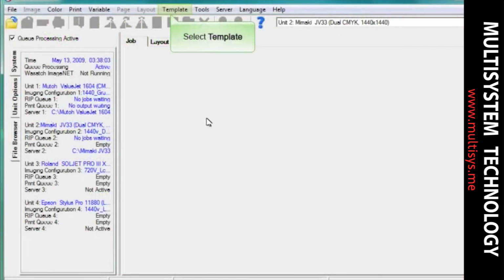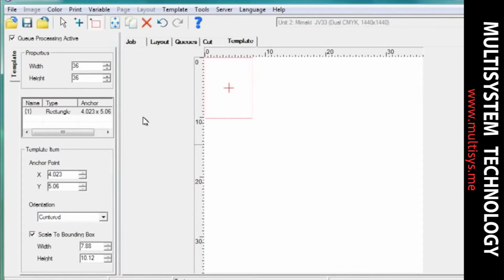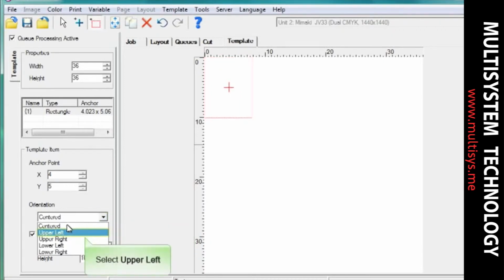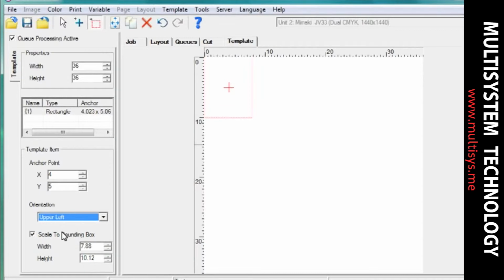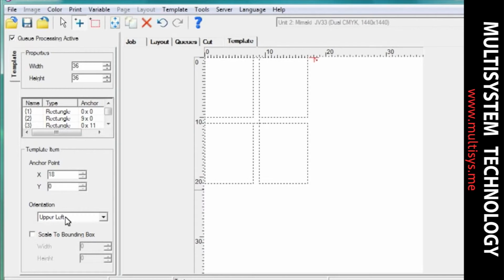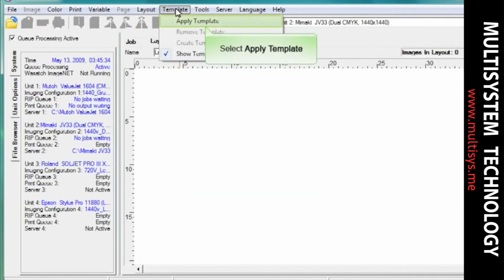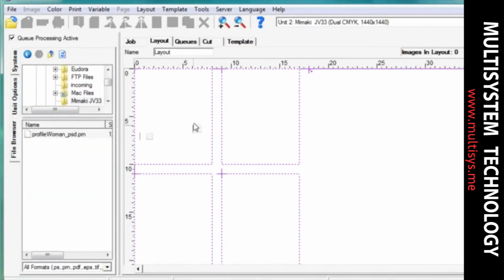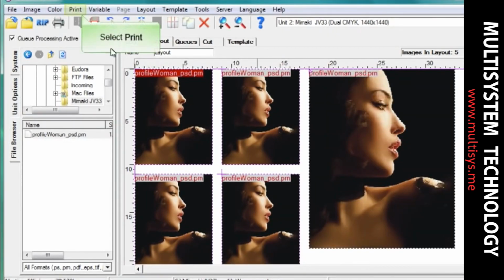Wasatch SoftRIP - Straight To Easy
With SoftRIP's simple setup and intuitive workflow, you'll be up and running fast!.